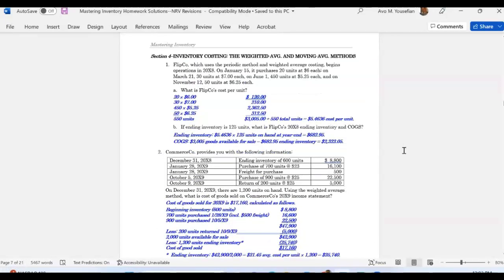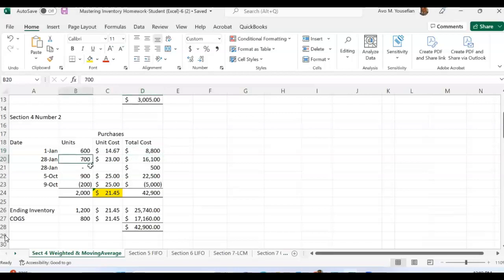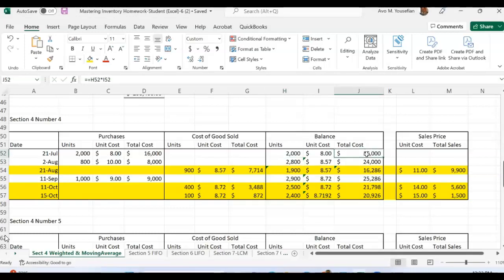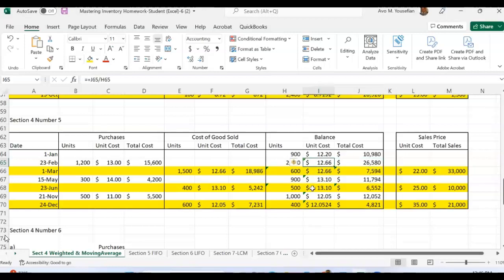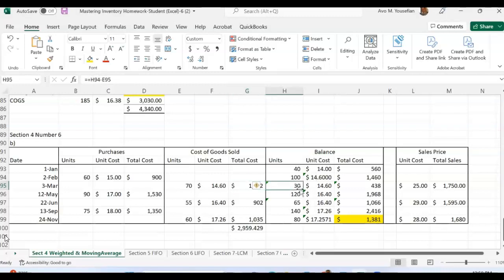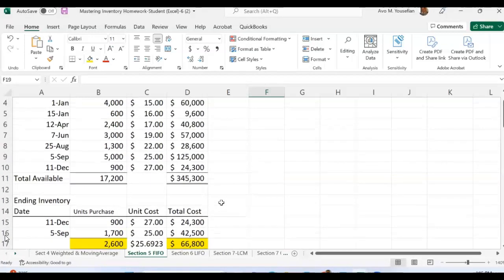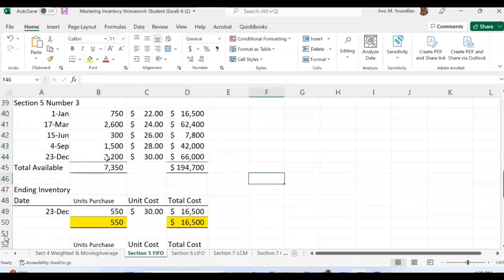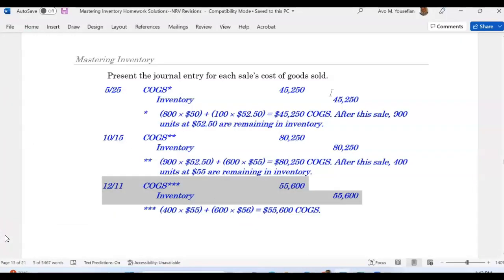Bookkeeping - Mastering Inventory - Sections 4 and 5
Section 4–INVENTORY COSTING: THE WEIGHTED-AVG. AND MOVING-AVG. METHODS
Section 5–INVENTORY COSTING USING THE FIFO METHOD